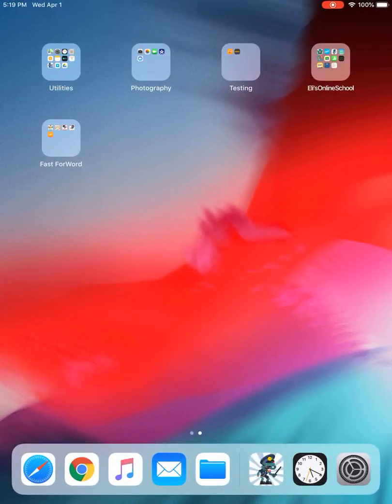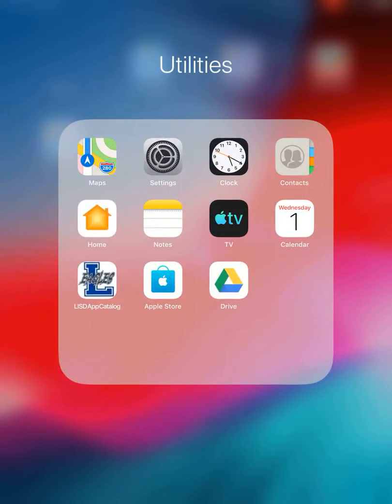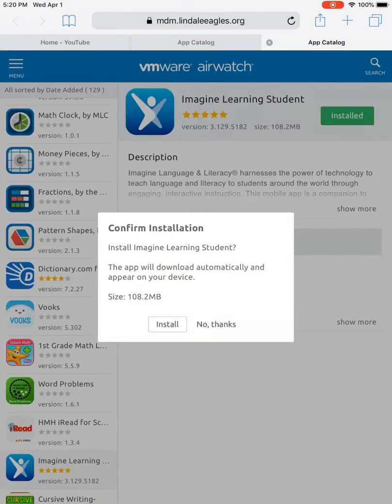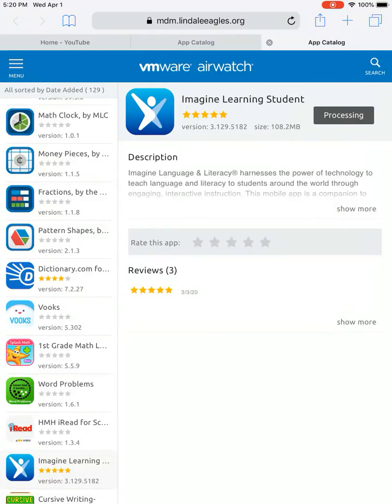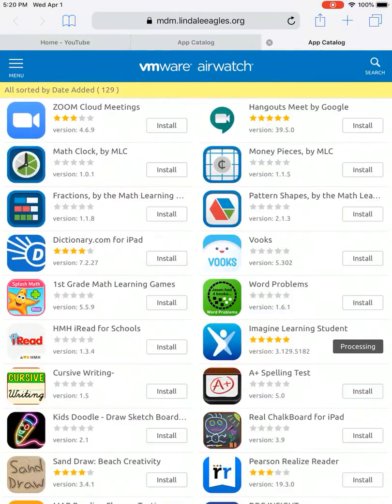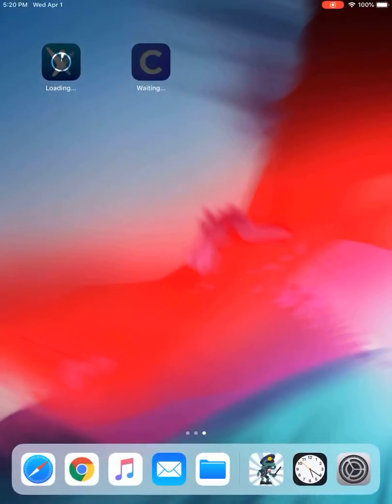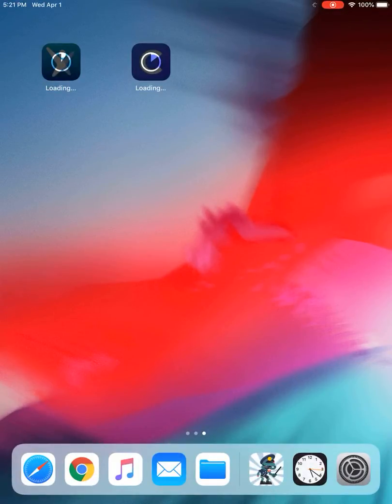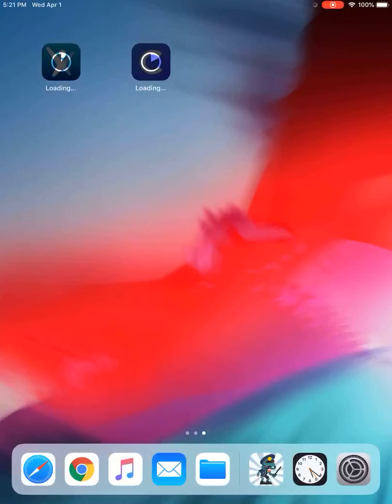How to Download Clever/Imagine Learning on LISD iPad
1. Open Lindale App Catalog
2.  Search Clever/ Imagine Learning
3.  Click Install
4. Press the home button to exit App Catalog
5. Open LISD App Catalog again
6.  Install Clever / Imagine Learning AGAIN. This is a fail safe to keep children from installing apps accidentally.
7. The apps should now be installed!
8. Access Imagine Math and Imagine Language through Clever. Your child’s student ID is their username and password.